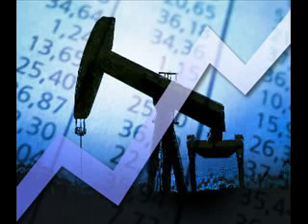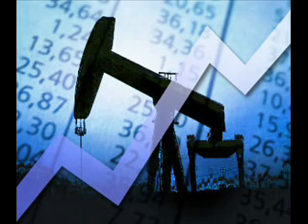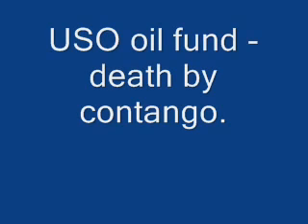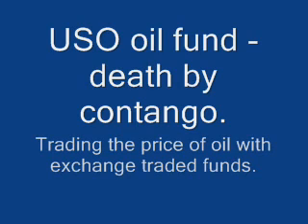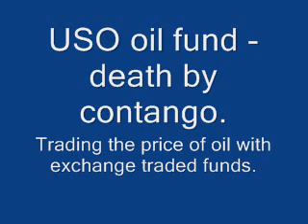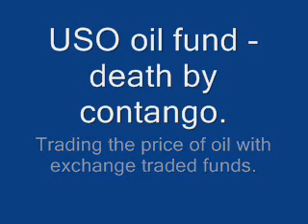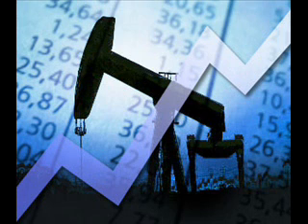USO death by contango (Part 1 of 2)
Relevant links attached to part 2

Transcript of the videos (two parts) follows, but shortened as youtube don't have the space ;-)

USO (United States Oil) is an etf, exchange traded fund, which uses futures contracts to track the price of oil.

Let's say that I buy futures contracts for oil, with March expiry, at a price of $35. This gives me the right to take delivery of crude oil at that price when the contract expires.

Now, USO doesn't have the facilities or inclination to take delivery of oil. Neither do I. Neither do the majority of traders in oil futures. Many are settled for cash instead of oil.

The method used by USO, and other similar funds such as OIL, to keep a continuing position in the oil price is to 'roll out' the contracts to the next month when the current contract is close to its expiry date.

This sounds complex, but it isn't.

So, that contract to buy oil at $35 in March we talked about might be worth, say, $38 when we come to roll it out, as short term oil prices are volatile and there have been many bounces and false starts along the way during oil's incredible collapse since July of last year. So, you know, $35 to $38, - perfectly feasible.

Great, that's a $3 profit for the USO fund. So far so good.

However, there is a point I would like to explain in detail for you as it is little understood by most investors currently buying USO in hopes of timing a bottom in oil. The thorn in USO's side goes by the name of contango. C O N T A N G O and this simply means that the futures contract price for oil in future months is higher than the current month. A steep contango (when the futures price for several months out is much higher than the current month) is killing USO's value as a proxy for long oil at the moment.

So, in other words, if someone wants to buy the USO fund long there might be days when oil goes up but the USO fund hardly moves. Or, particularly when USO rolls out its contract, they see terrible losses. So much so that recently USO has hit a new low even though the actual oil price hasn't.

Anyway, a steep contango is killing USO's value.

Bear with me on this explanation; I'm sure its worth the effort if you are interested in understanding USO 's recent abysmal performance.

Ok, so, as there is speculation that oil prices will rise dramatically in future - due to maybe further OPEC cuts, a collapse in the dollar, or simply a technical rebound from an extremely hammered price - the price of contracts for, say, April are considerably higher than they are for March. May is higher again and so on further out over coming months.

Now, I'm not going to make a prediction on oil prices here, and I'd like to ignore, for the sake of factual analysis over guesswork, any inference that oil is going to be higher in several months just because oil traders are bidding up the price for the futures. Let's just accept that they are, and stick to looking at USO's position for the purpose of this video.

Ok, well, let's get to the meat of this situation.

USO sold those contracts for $38 but must pay, say, $42 for the next month contracts. As the fund only has the money provided by investors, their funds are finite, and they are pretty much 100% invested in oil futures all the time, it doesn't take a genius to see that they can only buy much less oil at $42 than they had when they held the $38 contracts.

(***NOTE: in the video this contract is referred to as "The $35 contract". I hope it is clear that I meant that March contract and that the point is the loss made on rolling out the contract to a higher priced futures contract. Probably self-explanatory, but thought it worth mentioning.)

The fund makes a loss and this is reflected in the price of the fund. Note that the price of the fund is a function of the financial position of the fund. The idea of it tracking oil prices is only the intent of the fund, in reality it has to operate in the market and try as best it can to fulfill that goal.

So, anyway, with that situation the fund has less oil when the contracts are rolled out into a steep contango so each share of the fund represents less oil following the roll out.

And that is why the performance of the USO fund has been so 'piss poor', and why it has been the short sale of choice for oil traders following the genuine collapse of oil prices down over the last half year or so.

I first realized the contango problem in early 2007 when oil took off for the moon following a deep collapse from the end of 2006. Oil skyrocketed but USO took ages to get anything like back into step with oil prices, much to the chagrin of frustrated USO investors.

See part 2 for continuation.